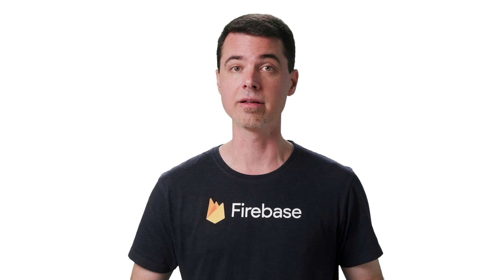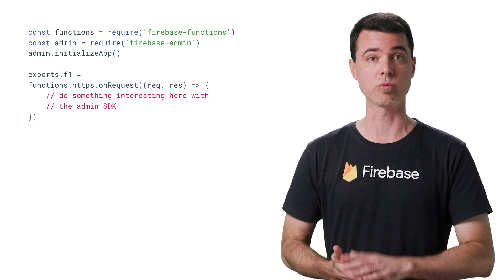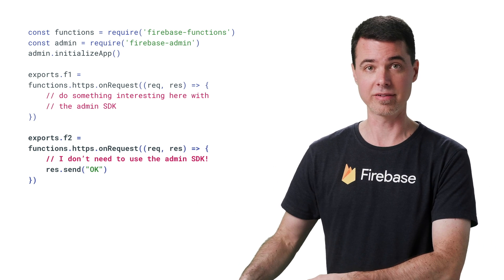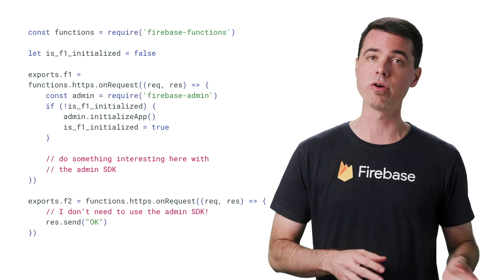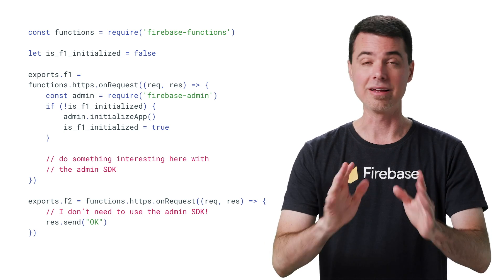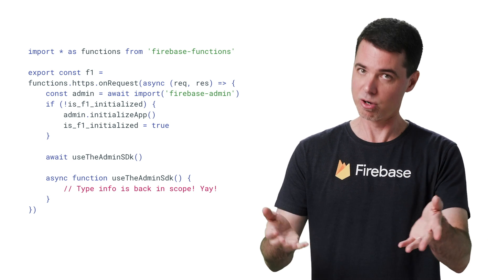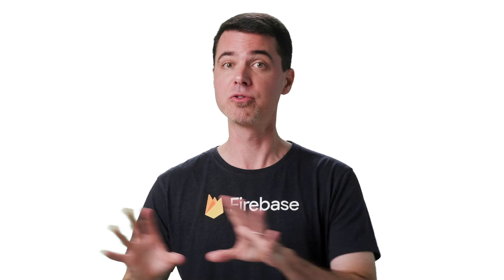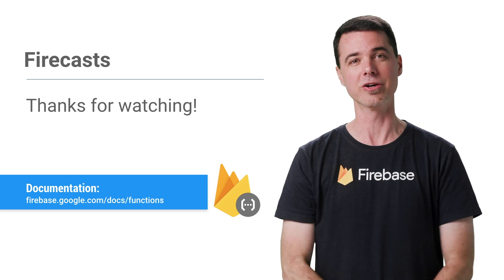Minimizing cold start time (Firecasts)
In this episode of Firecasts, and the last in this series about Cloud Functions, @codingdoug covers how to minimize your cold start times through cloud functions for Firebase. Learn about how moving as much global code as possible into the functions that actually need it can help you minimize those cold start times, plus much more!